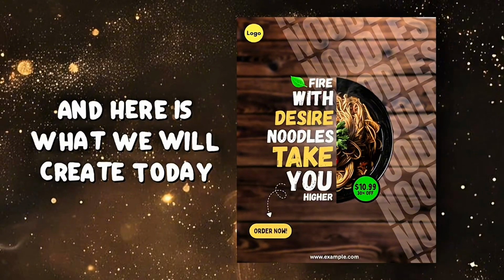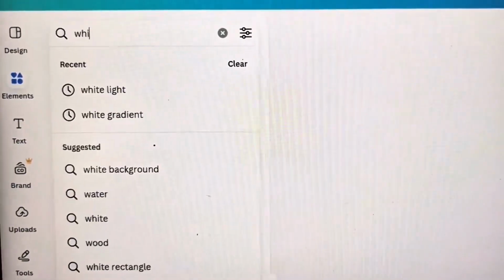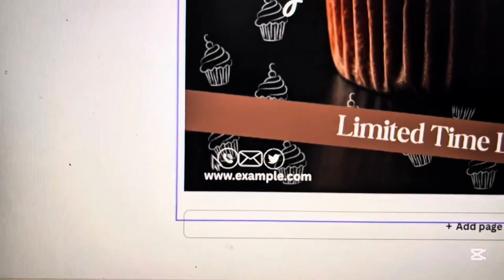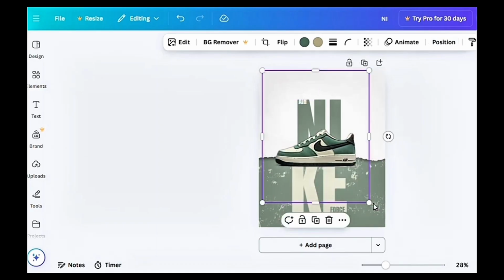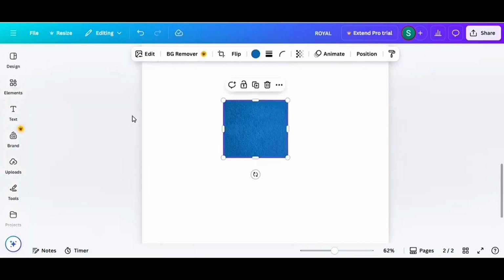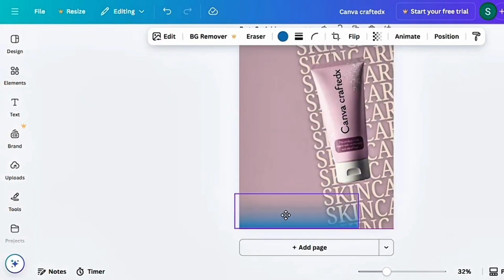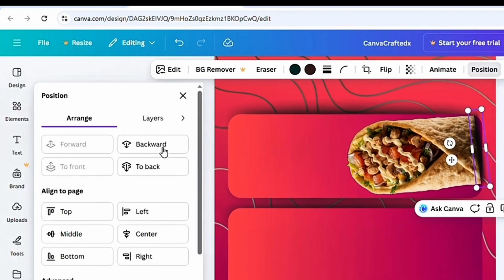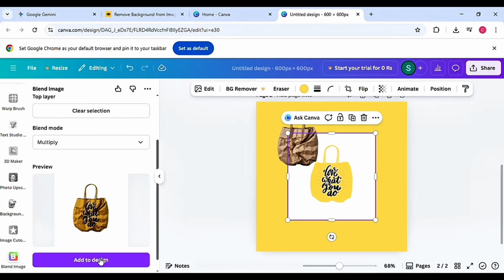Canva Tutorial For Beginners: 10 Stunning Designs (FREE Version)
Looking to master Canva without a Pro subscription?
In this complete 10-day beginner Canva course, you'll learn how to create 10 stunning, professional designs using only the Canva Free version.

Whether you are looking to build a faceless digital design portfolio, start freelancing, or just want to create gorgeous Pinterest-style minimalist graphics, this full masterclass covers everything you need to know.

We walk step-by-step through creating high-converting social media posts, quiet luxury product mockups, restaurant menus, and more, proving you don't need expensive software to produce top-tier work.

⏱️ Video Chapters (Learn at your own pace):
00:00 - Day 1: How to Create a Stunning Food/Noodles Poster
04:02 - Day 2: Designing a "Libaas" Fashion & Clothing Banner
07:33 - Day 3: Chocoberry Bakery Cupcake Social Media Ad
11:40 - Day 4: Shanghai City & Travel Poster Design
15:03 - Day 5: Nike Shoe Launch Sale Product Ad
18:34 - Day 6: Retro Aesthetic Illustration Poster
22:22 - Day 7: Royale Time-Piece 3D Watch Design
25:45 - Day 8: Glow & White Skincare Tube Mockup
30:55 - Day 9: Chicken Shawarma & Fried Rice Restaurant Menu
36:48 - Day 10: Professional Tote Bag Product Mockup

Don't forget to like this video, leave a comment letting me know which of the 10 days was your favorite, and subscribe to the channel for more free design tutorials and digital marketing strategies!

[canva tutorial for beginners, how to use canva free, 10 day canva course, canva graphic design tutorial, canva free version tutorial 2026, canvacraftedx, canva product mockup tutorial, faceless digital marketing, pinterest style canva designs, canva 3d design tutorial, canva menu design, social media poster design canva, free graphic design software, learn canva step by step]